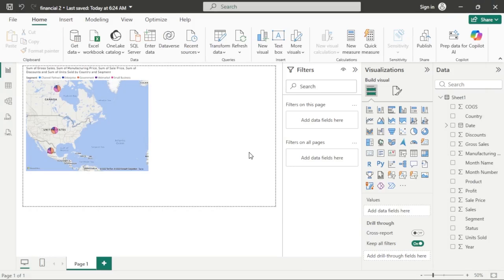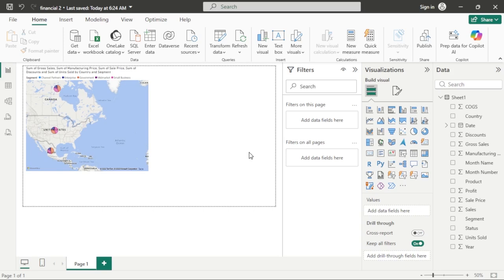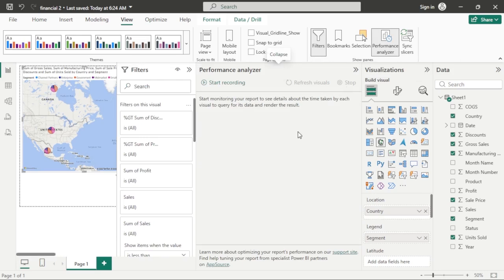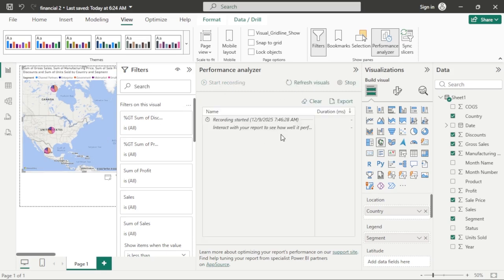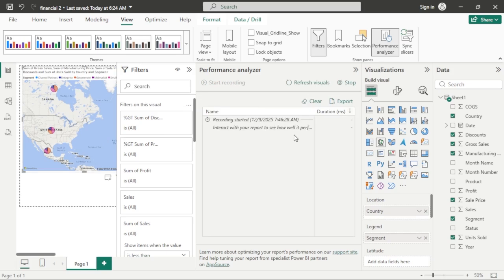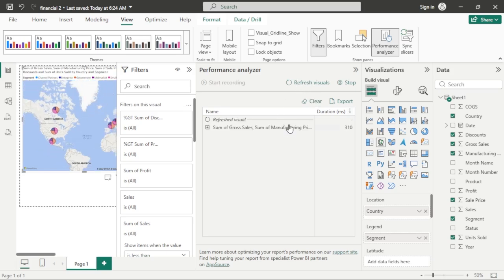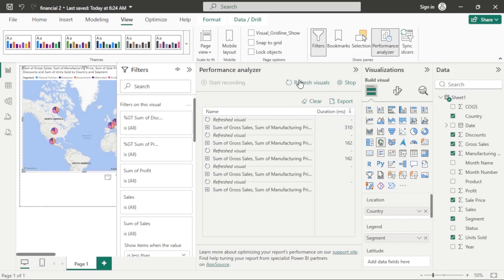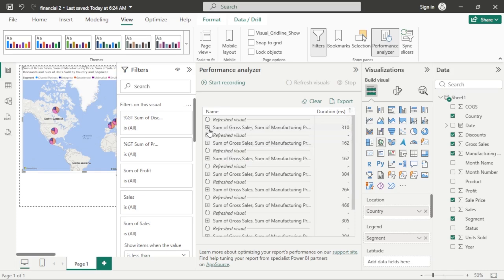How to Use Performance Analyzer in Power Bi [2026 GUIDE]